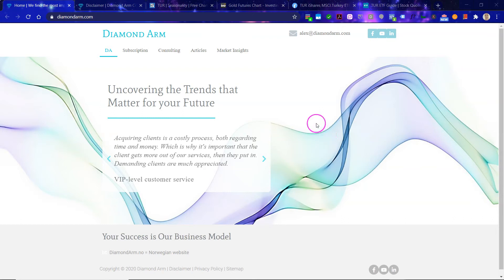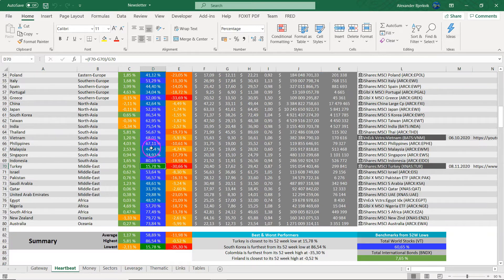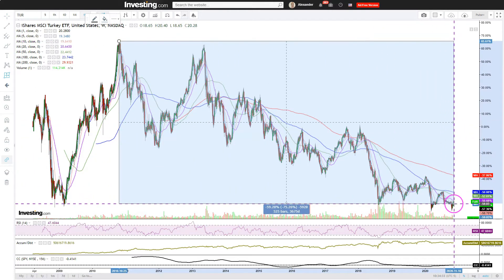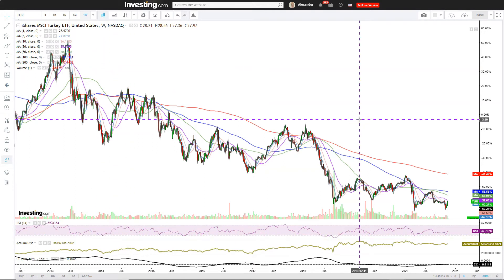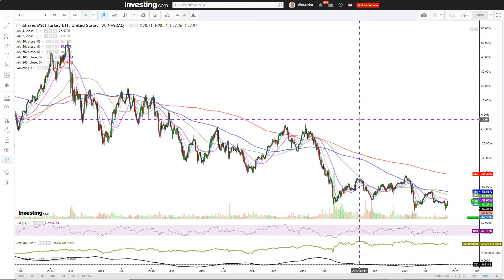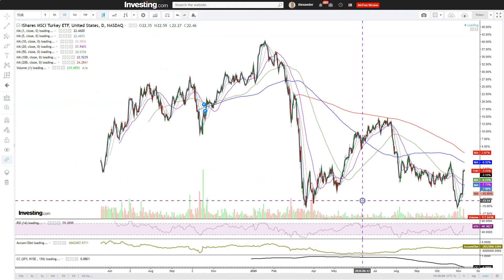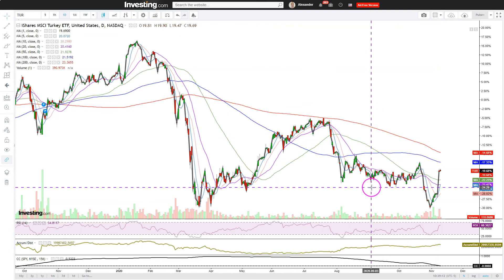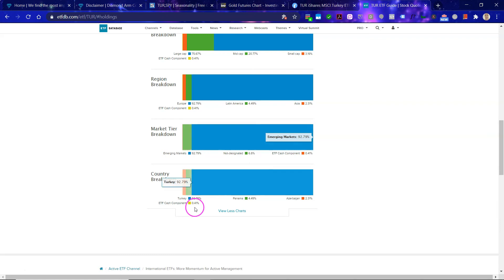Turkey ETF | Major Double-bottom. Deep Value! | ($TUR)